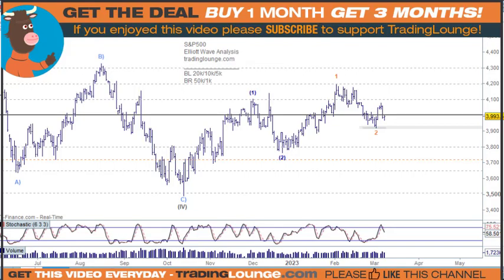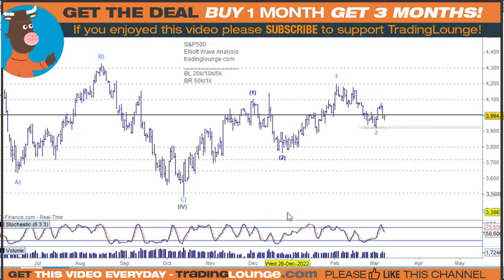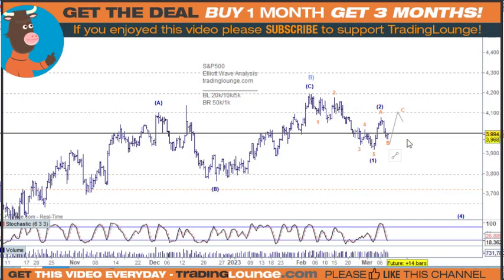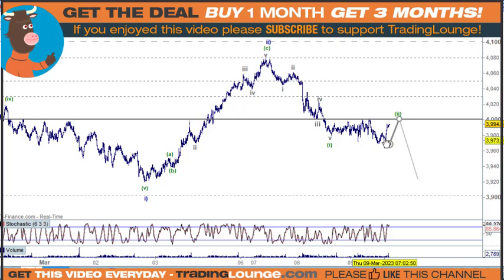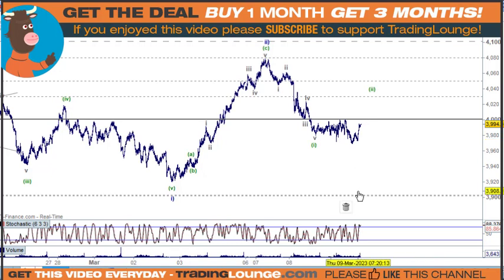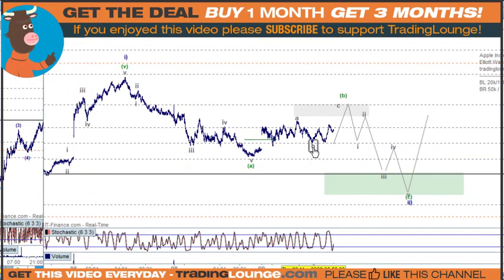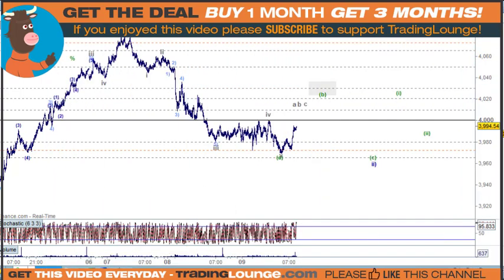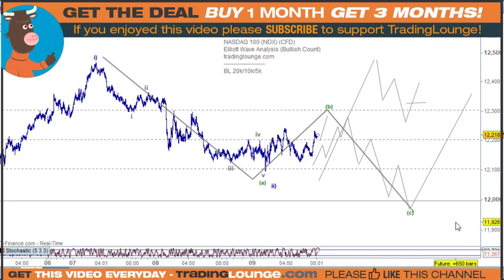SP500 | NASDAQ | Russell 2000 | Dow Jones: Elliott Wave Trading Strategies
Content: SP500 - NASDAQ 100 - RUSSELL 2000 - DOW JONES
Stock Market Summary: I'm following big tech stocks like Apple, Google etc. to set the wave count for the Nasdaq and Sp500 on the bullish side of the market, however I also look at the bigger bearish count for the SP500 and when that would set up.
Elliott Wave Analysis: SP500/NASDAQ Wave c of (b) of ii) of 3 of (3)
Trading Strategies:  Wave ii) needs to be competed and confirmed with impulse wave higher and then the trade set up with a Classic TradingLevels pattern through SubGroup1 above the Medium Level 4000 on the SP500

All of the videos on this channel are produced Everyday on TradingLounge

Video Chapters
00:00 S&P500
10:44 NASDAQ (NDX)
20:18 Russell 2000 (RUT)
20:52 Dow Jones (DJI)
24:35 Thanks for supporting

Source: tradinglounge com Level Up - Take the Trial Service!

TradingLounge's SPECIAL DEAL Get 3 Months for the Price of 1 Month

74-89% of retail investor accounts lose money when trading CFDs.